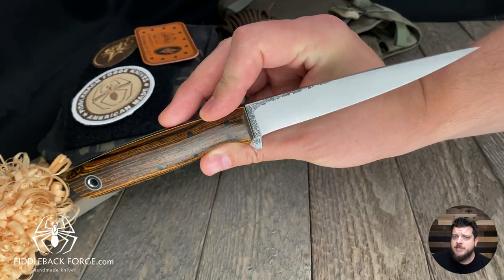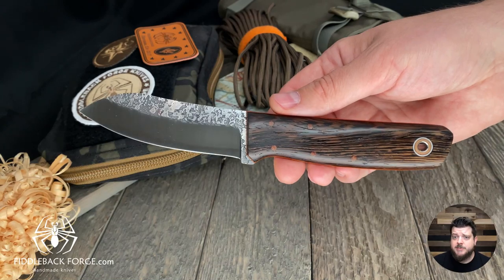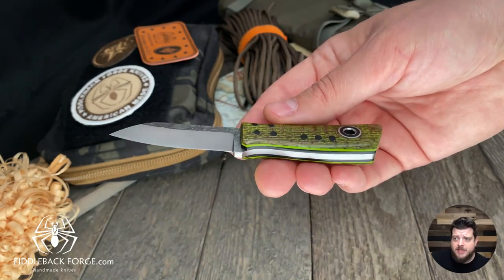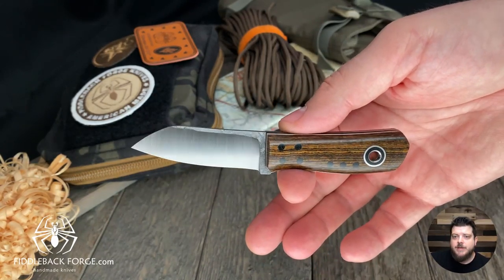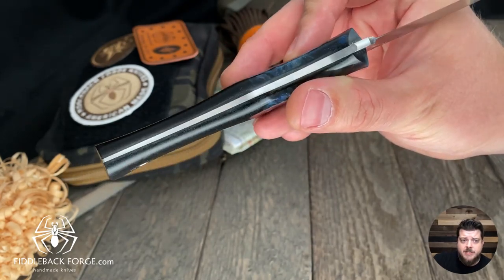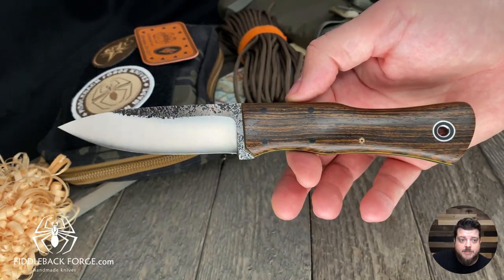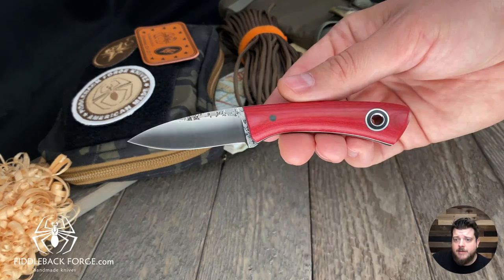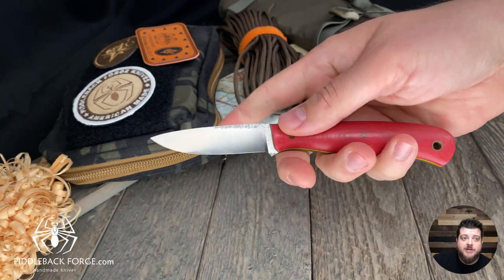Fiddleback Forge's Fiddleback Friday 10/11/19 - Video Preview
We’re showing the newest release of Fiddleback Forge handmade knives for Fiddleback Friday, October 11, 2019! You’ll get to see how each Fiddleback Forge knife looks in hand using various grips, as well as all the details of each model.

Here are the knives posting on October 11, 2019 for Fiddleback Friday!

Models include the Handyman, Hiking Buddy, Femme Fatale, Seax Tasker, Gunstock Bushcrafter, Babyboot, Emperor, Shogun, Buffalo Bill, Filet, Barracuda, CR-1, Geisha, Daimyo & More.   We also have apprentice knife: J.B. Knifeworks Patriarch.

Video Timeline:

01:23 Fiddleback Forge Filet
in Bocote

03:31 Fiddleback Forge Buffalo Bill
in Cross Cut Canvas Micarta

06:05 Fiddleback Forge Emperor
in Wenge

09:45 Fiddleback Forge Shogun
in Turquoise Burlap

11:23 Fiddleback Forge Daimyo
in Emerald Jute Burlap

12:45 Fiddleback Forge Daimyo
in Bocote

13:47 Fiddleback Forge Geisha
in Freckled Bone Linen w/ Natural Bolsters

15:28 Fiddleback Forge Femme Fatale
in Black Canvas w/ Bocote Bolsters

17:05Fiddleback Forge Femme Fatale
in Cross Cut Micarta w/ Starry Night Bolsters

18:34 Fiddleback Forge Gunstock Bushcrafter
in Black Canvas w/ Blue Honeycomb Bolsters

21:17 Fiddleback Forge Gunstock Bushcrafter
in Bocote

22:17 Fiddleback Forge Seax Tasker
in Teal Micarta

24:15 Fiddleback Forge Seax Tasker
in Bocote

25:08 Fiddleback Forge Hiking Buddy
in Ivory Micarta

26:33 Fiddleback Forge Handyman
in Ziricote

28:07 Fiddleback Forge CR-1
in Teal Micarta

30:17 Fiddleback Forge Babyboot
in Raspberry Micarta

31:29 J.B. Knifeworks Patriarch
in Cherry Limeade